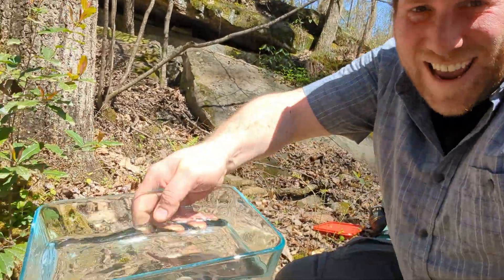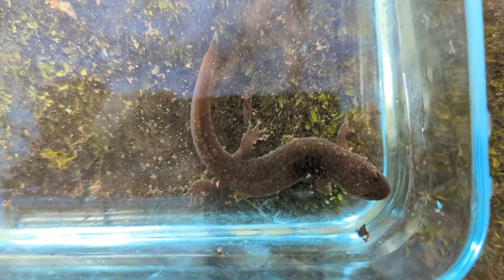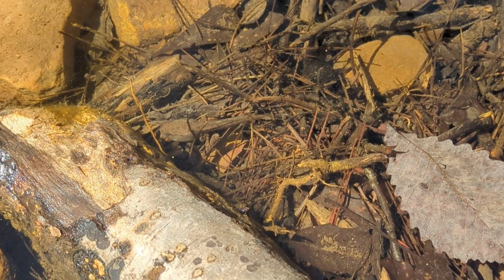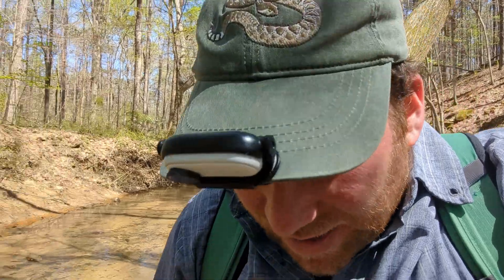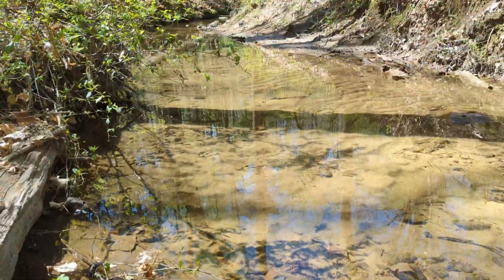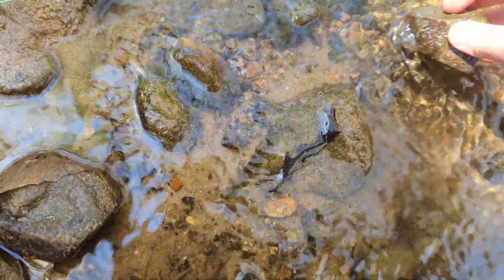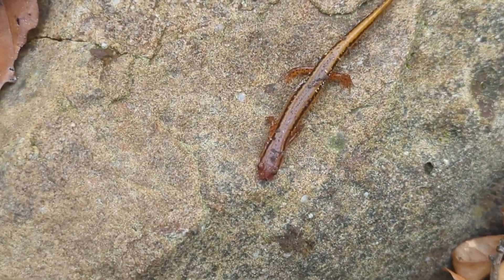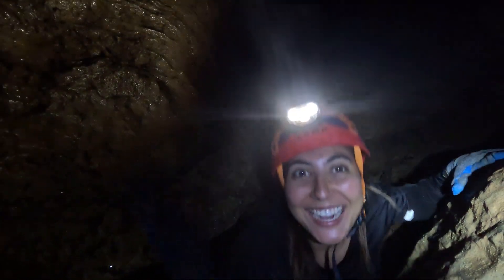Aquatic Salamanders, Frogs and More | Field Herping Birmingham Alabama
Birmingham has some amazing creeks to find aquatic salamanders and more.  My favorite find of the day for a large Seal Salamander and an aquatic form a Southern Two-lined Salamander.  Join us on this adventure to learn a little bit more of what you can find out in the field.

What we saw:
Southern Two-lined Salamander, Eurycea cirrigera
Seal Salamander, Desmognathus monticola
Southern Leopard Frog, Lithobates sphenocephalus